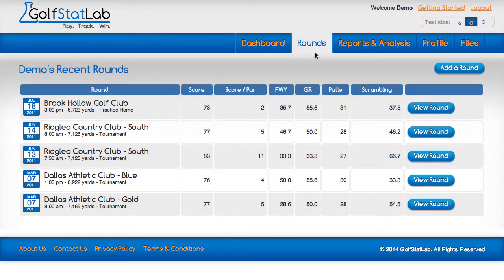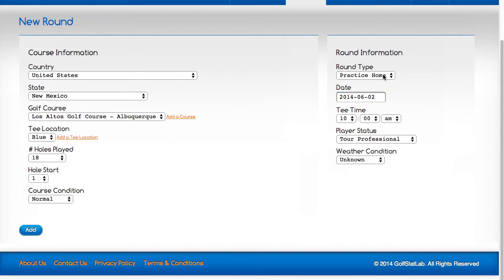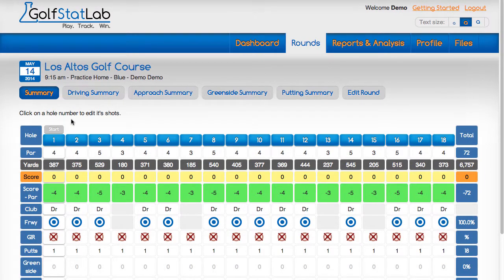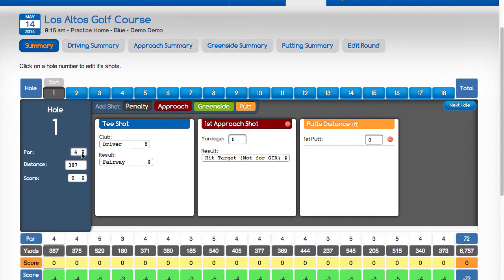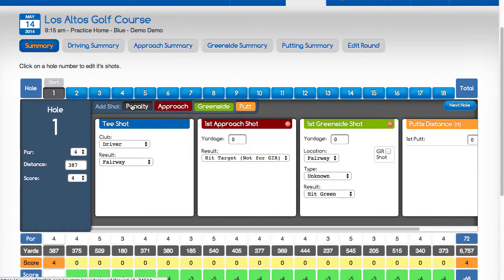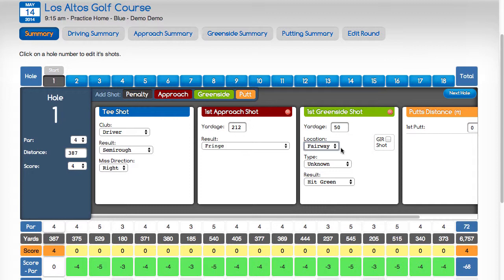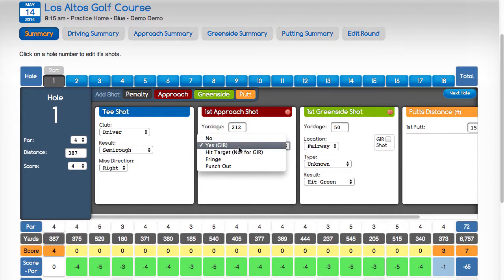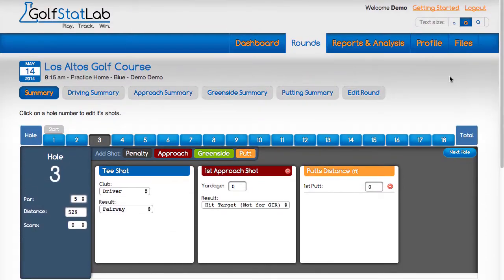Entering a Round in Golf Stat Lab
Take an in-depth look at round entry in Golf Stat Lab - The Most Advanced Web Based Golf Performance Diagnostic Tool Available.

Well go through round entry and show you how to speed up your entry time and how to use nothing but a keyboard to enter your round.